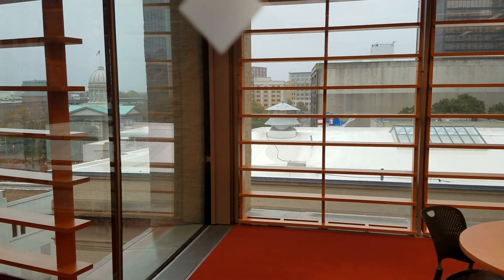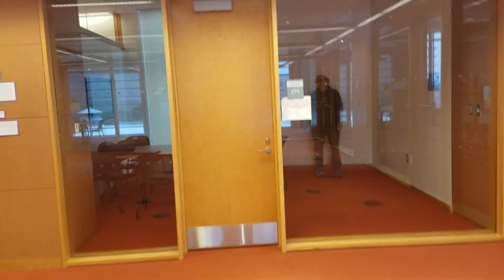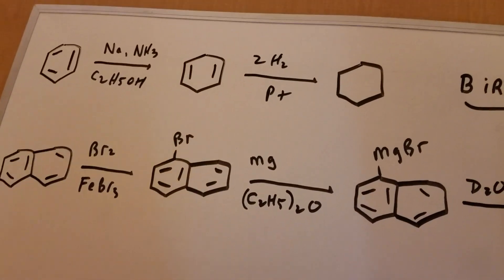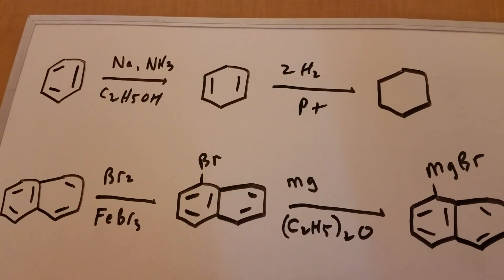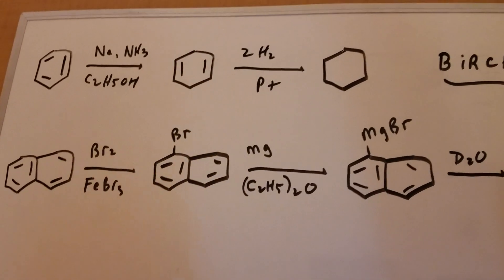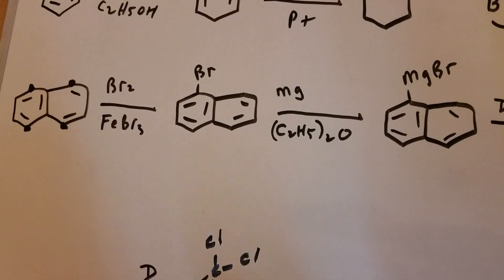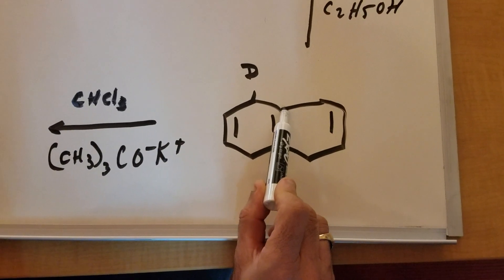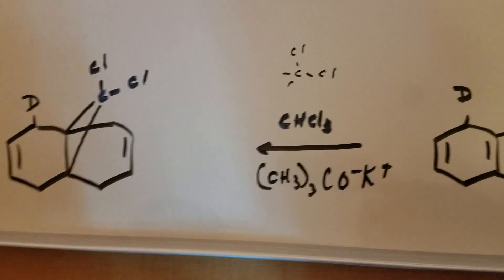Birch Reaction - Aromatics - ORGOMAN - Dr Jim Romano | DAT Destroyer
Study Schedule, videos and all for FREE! Why pay almost $400 when it's here for free?
***If accessing FB group through a cell phone, files, videos, etc. will be at the top of the page
2. Dr. Romano’s Study Guide
3. Dr. Romano’s Dynamite Biology Review
4. Writing service recommend for personal statements, etc
8. FYI, if you want Dr. Romano's Dynamite Biology Review in book form it is available for sale on Eb
may. The PDF version is free.